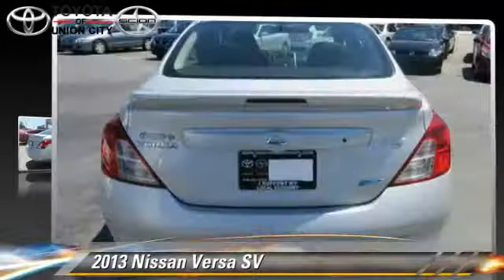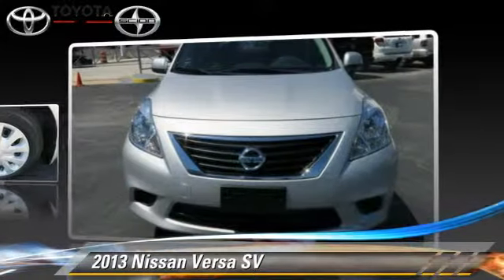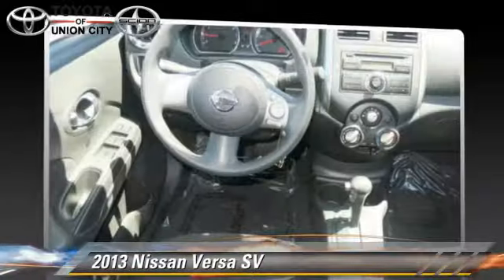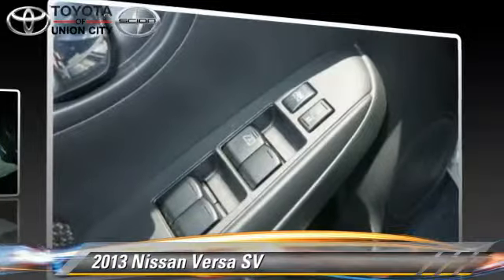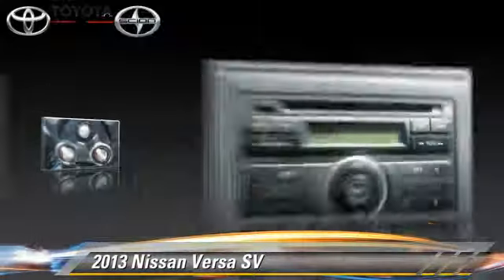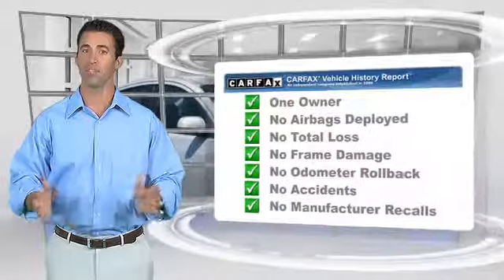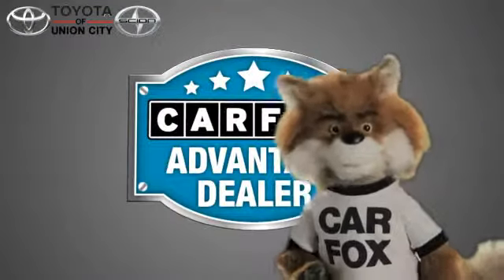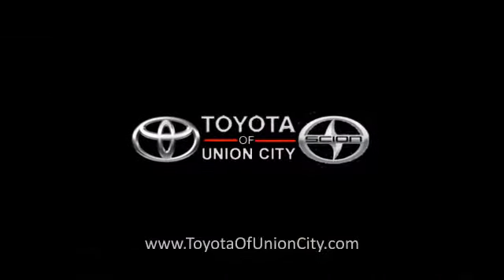Toyota of Union City, Union City GA 30291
4115 Jonesboro Road Union City GA 30291

[DFIN:3:3123505:I:2083:5337BC9E:b33a96c431758b65d64b20c04f8d812b]